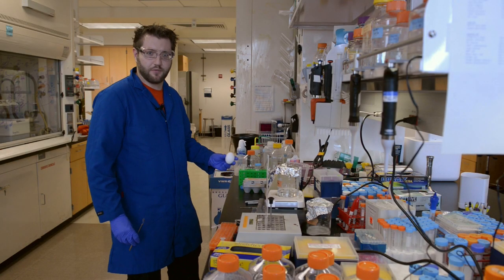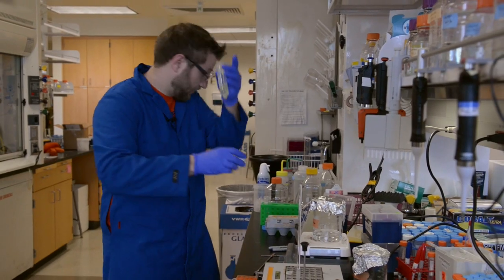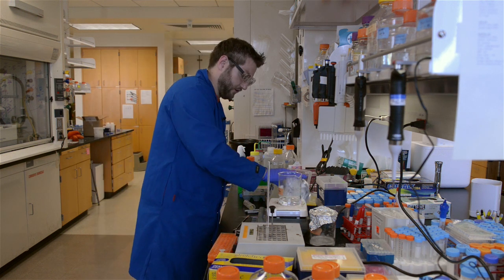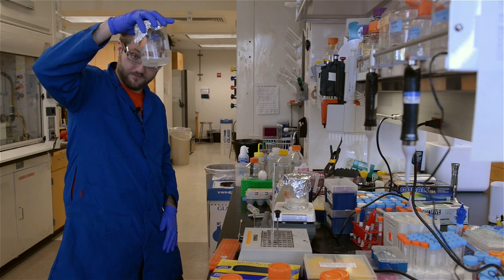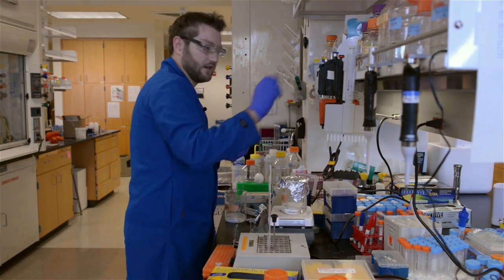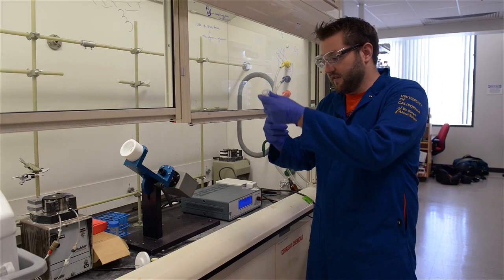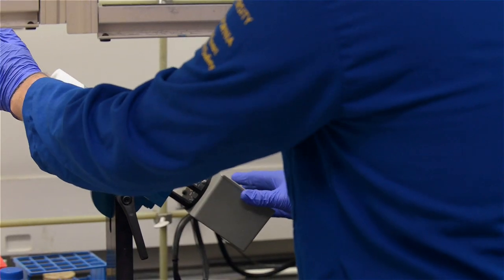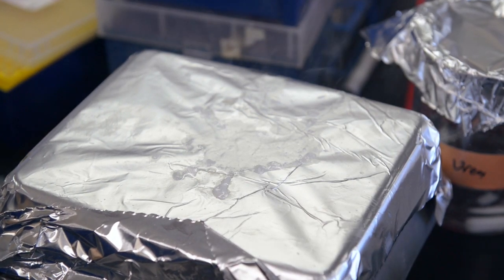Unboil an Egg Process - UC Irvine (Long)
UC Irvine and fellow chemists find a way to unboil eggs: Ability to quickly restore molecular proteins could slash biotechnology costs.

Video by Steve Zylius and Steve Chang, UC Irvine Communications.